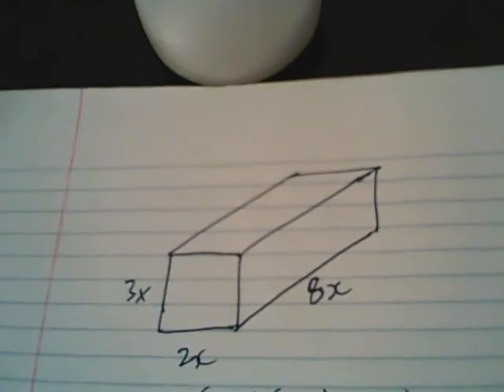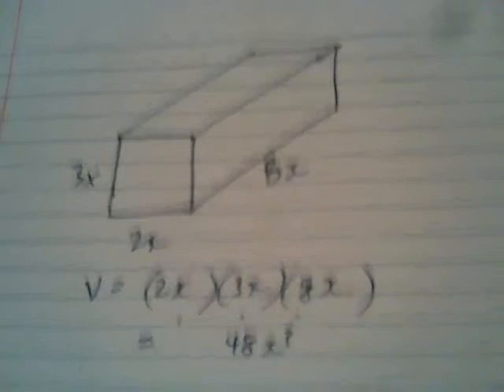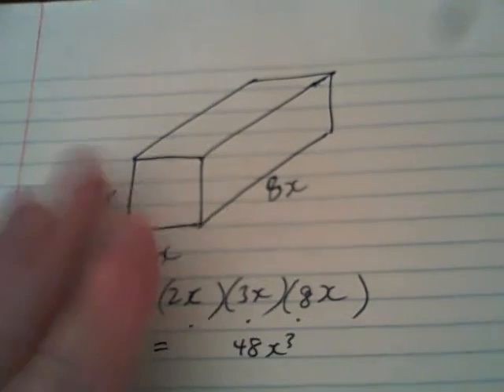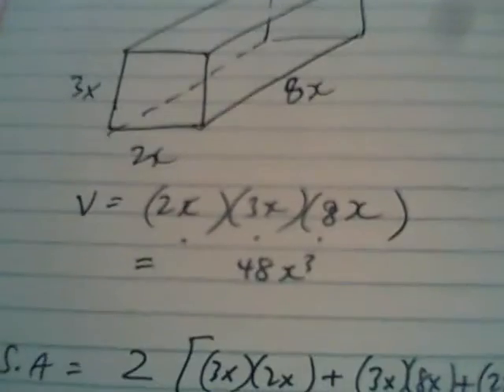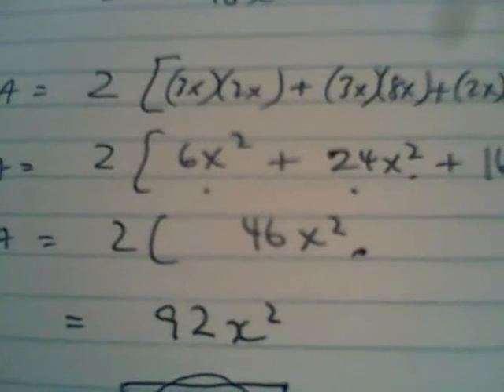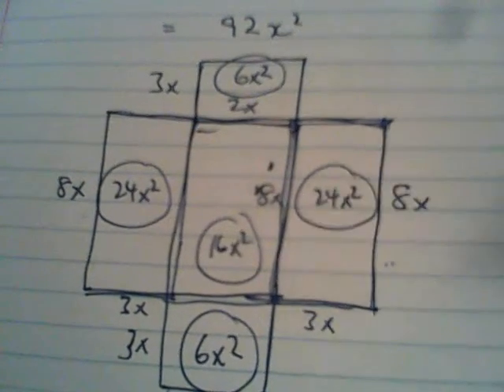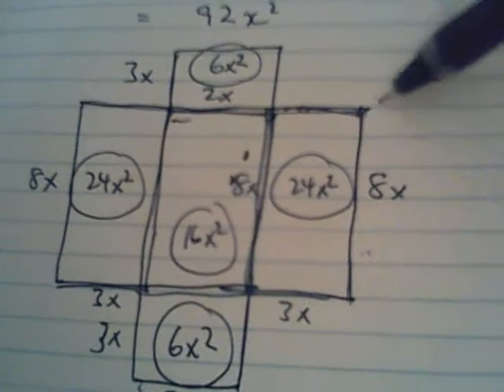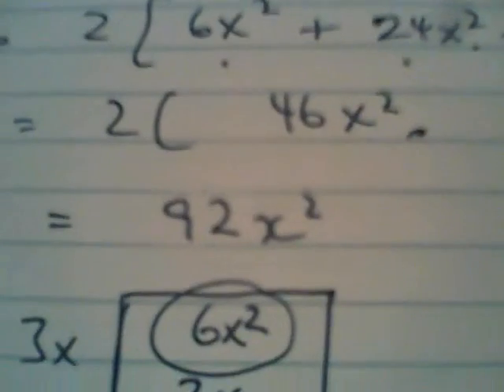applications of exponents